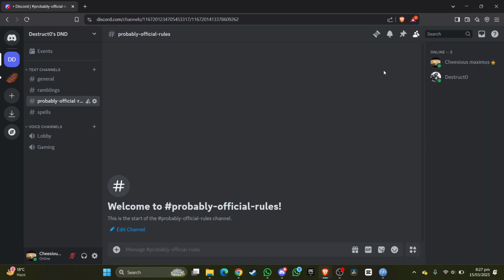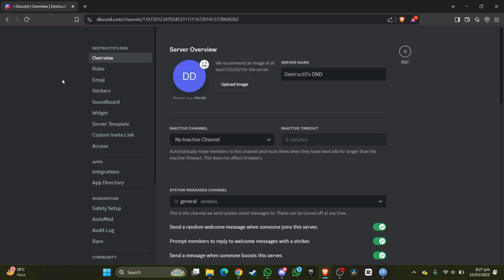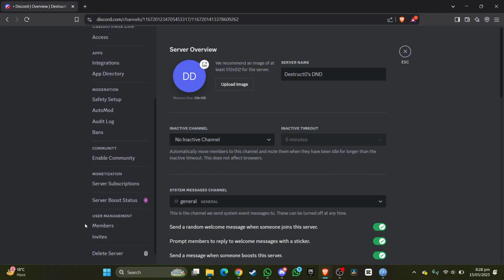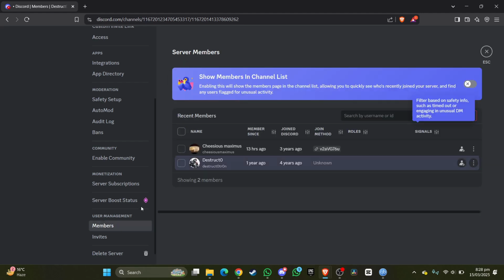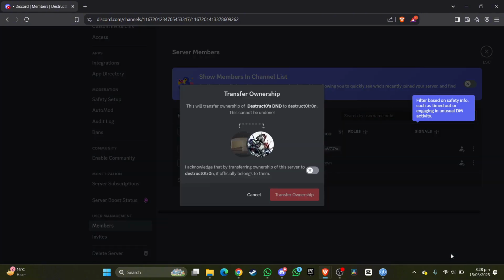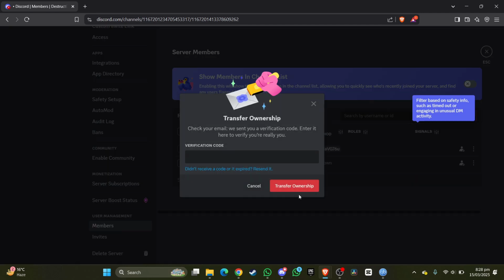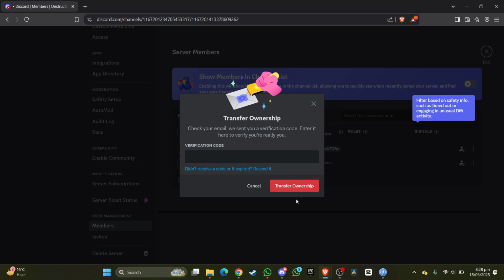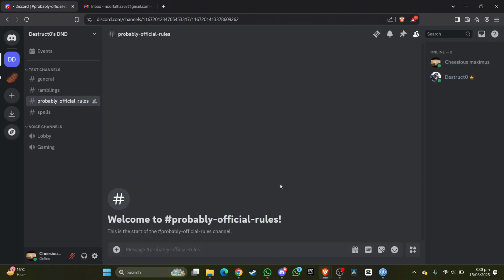How To Transfer Discord Server Ownership (Full Guide) 2025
If you need to transfer Discord server ownership, this is the only guide you’ll ever need! In this quick and easy tutorial, I’ll show you how to transfer Discord server ownership in just 60 seconds with step-by-step instructions. Whether you're handing over control to a new admin or switching to a new account, I’ll cover everything you need to avoid common mistakes and ensure a smooth ownership transfer.

00:00 Intro
0:04 How To Transfer Discord Server Ownership
1:18 Outro